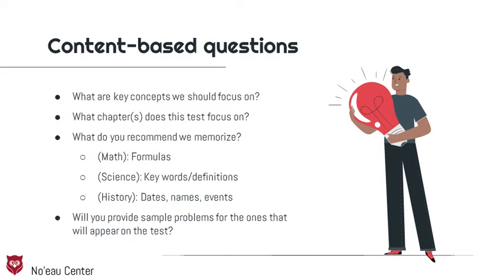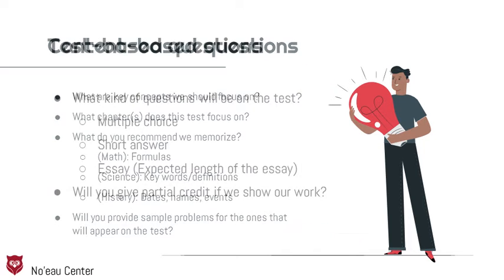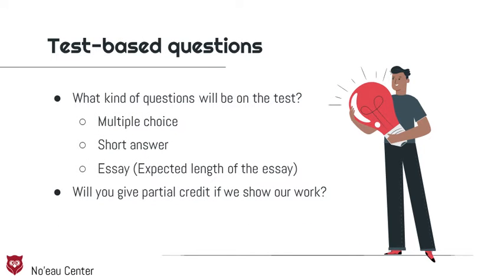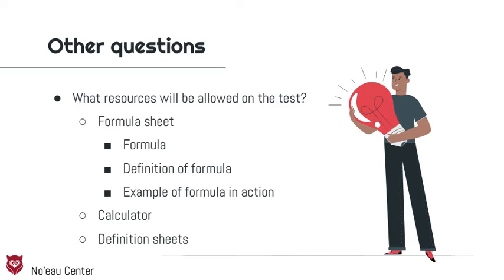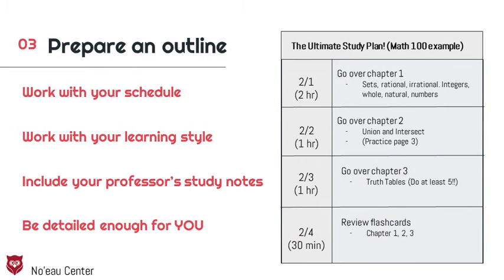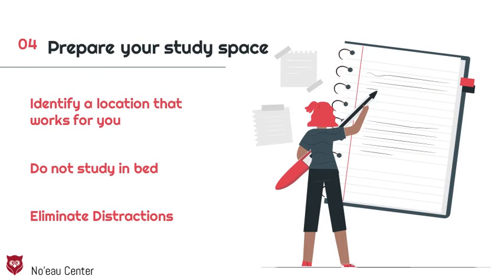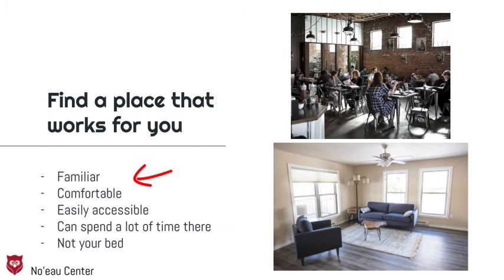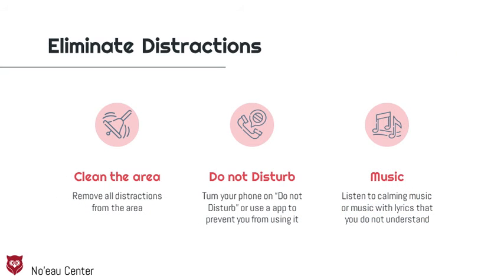Tackling that Test | Part I: Preparing to Study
This workshop provides strategies for preparing to study, including questions to ask your professor, creating a study session outline, and  your space to maximize your study sessions.

0:00 Intro
0:07 Outline
0:15 Ask your professor
1:19 Gather your notes
1:47 Prepare an outline
2:08 Prepare your study space
3:14 Review
3:37 Thank you